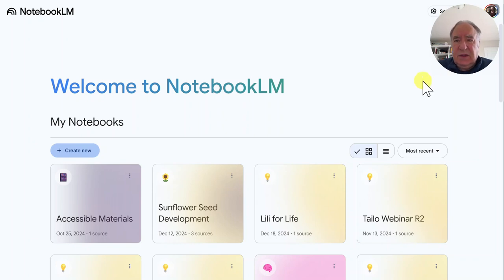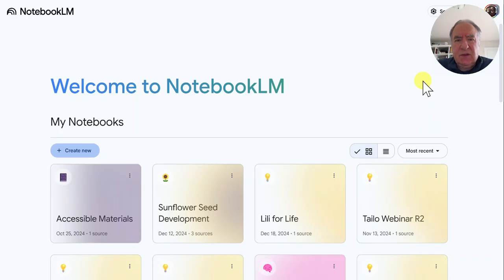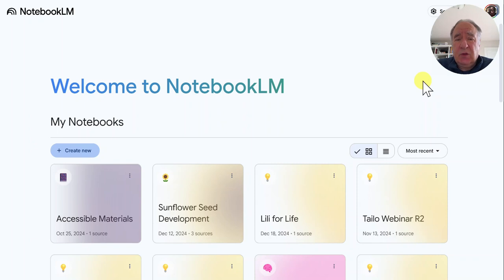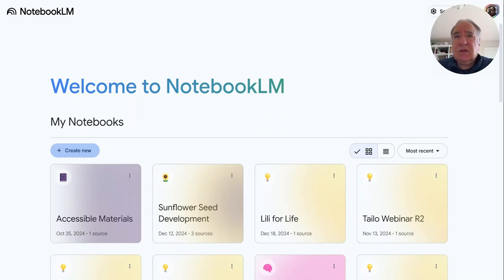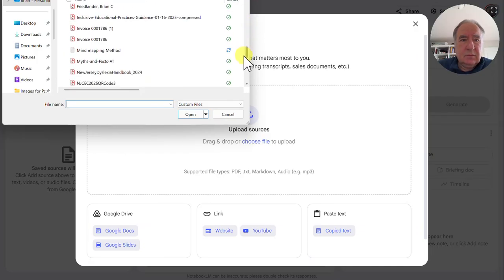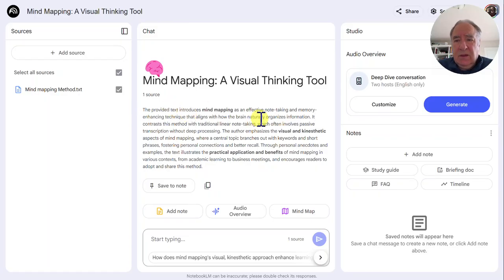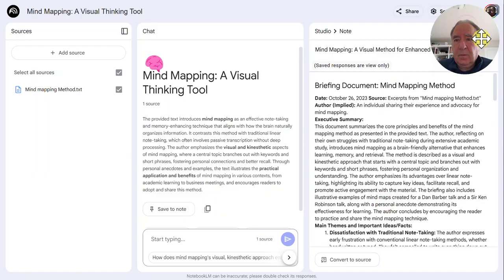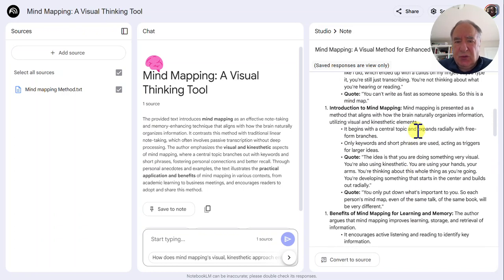Creating a Briefing Doc with Google NotebookLM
How to create a Briefing Doc with Google NotebookLM